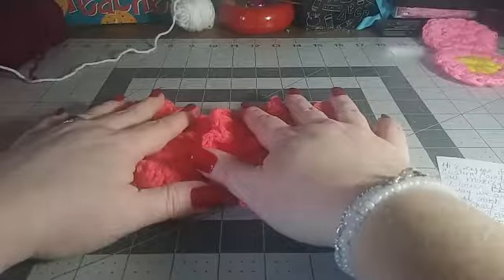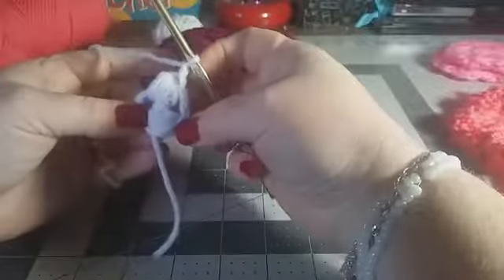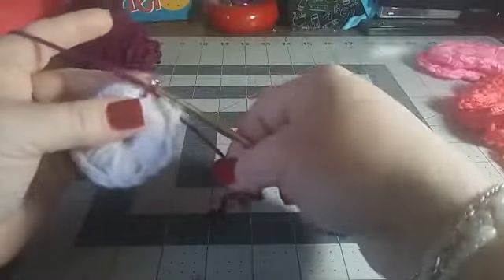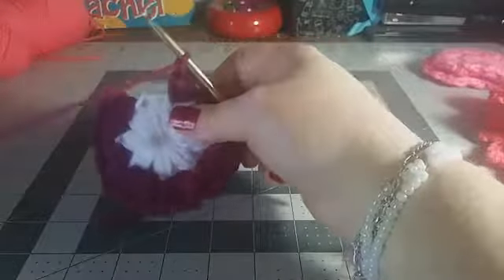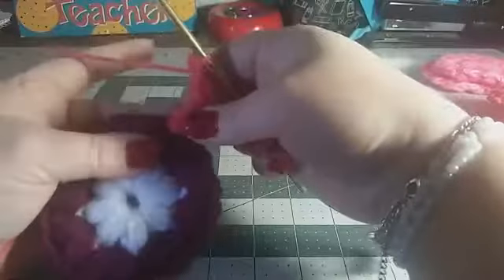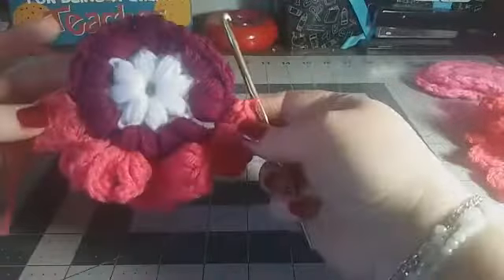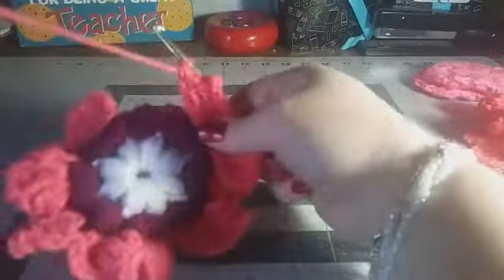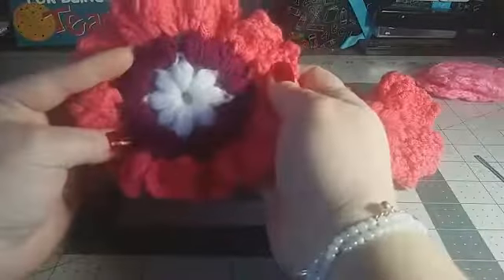Crochet Flower Bonanza tutorial #3: How To Crochet A Puff Stitch Flower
Happy Crocheting!!!